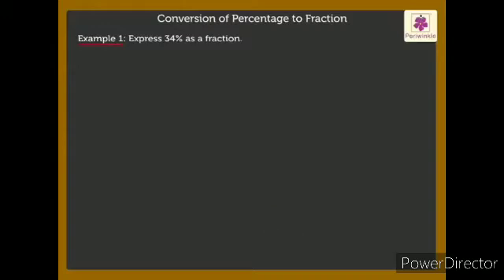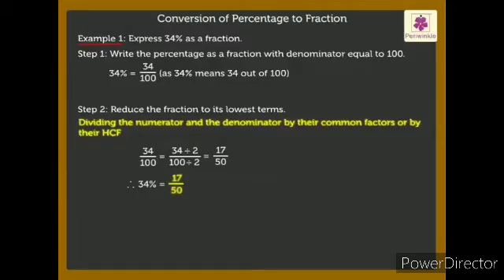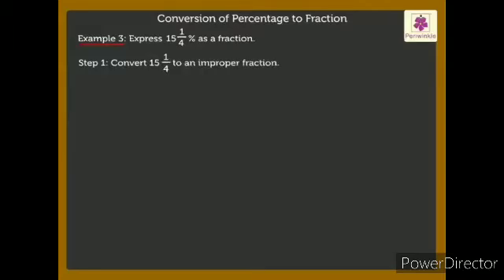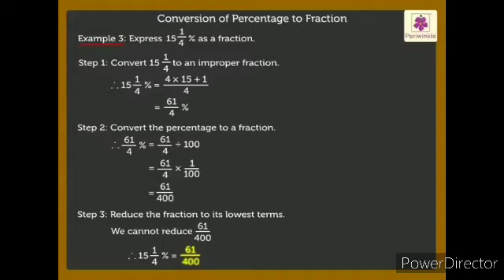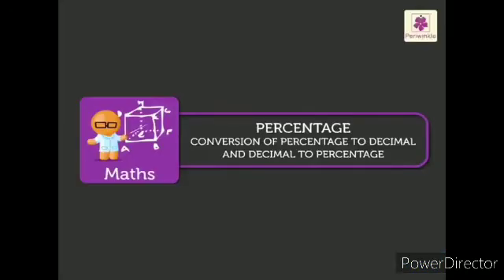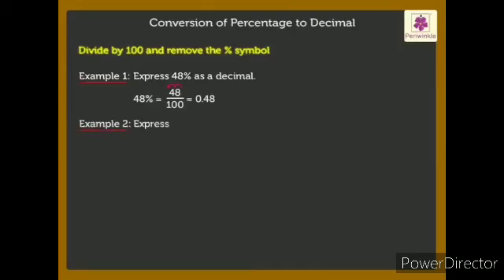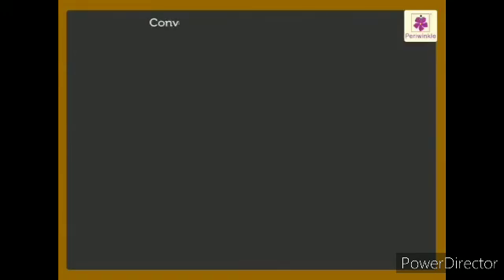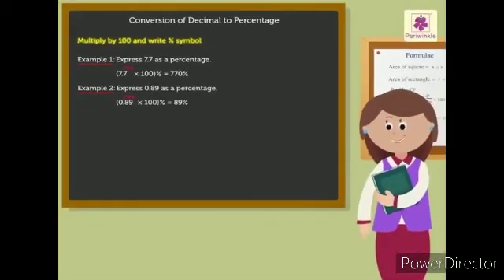PERCENTAGE FOR CLASS V